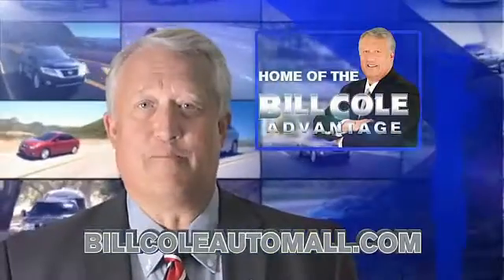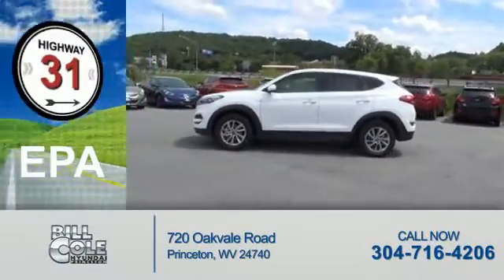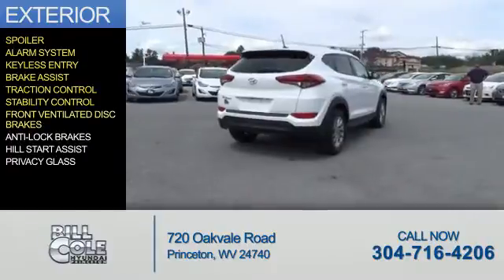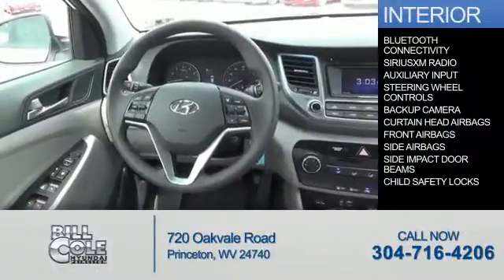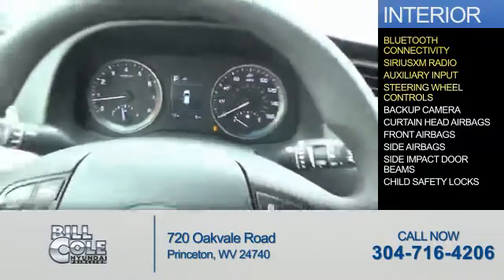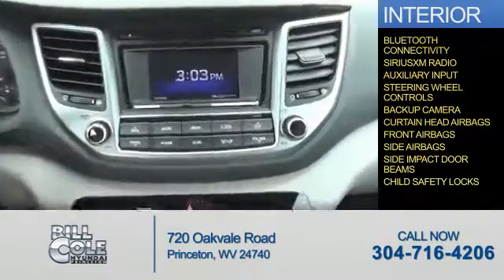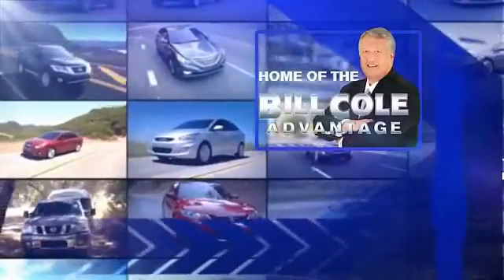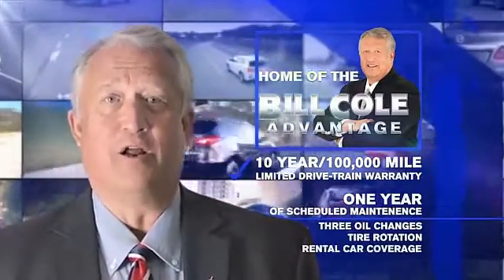2016 Hyundai Tucson Y918 - Princeton WV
Year: 2016
Make: Hyundai
Model: Tucson
Trim: SE
Engine: 2.0 liter 4 cylinder FWD
Transmission:
Color: Winter White
Mileage: 1
Address:
VIN:KM8J23A40GU024816